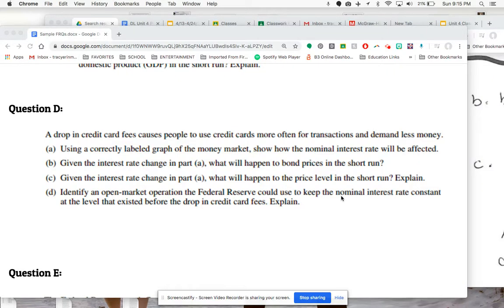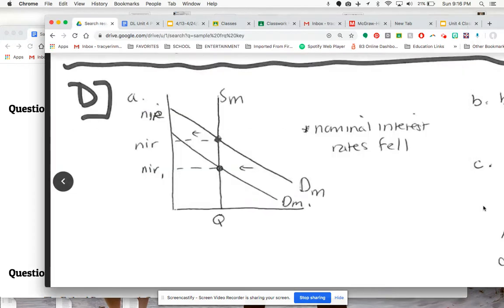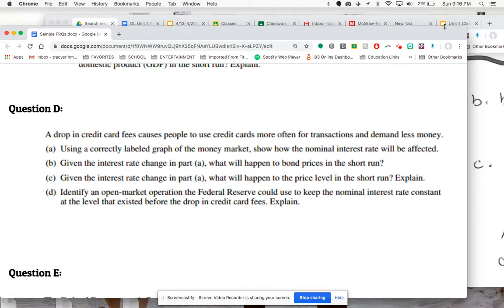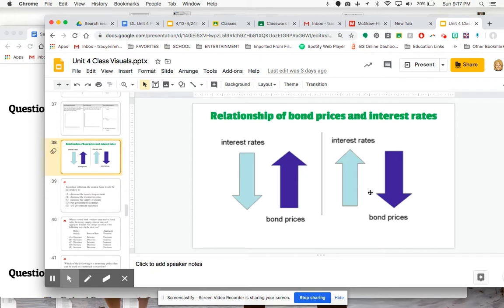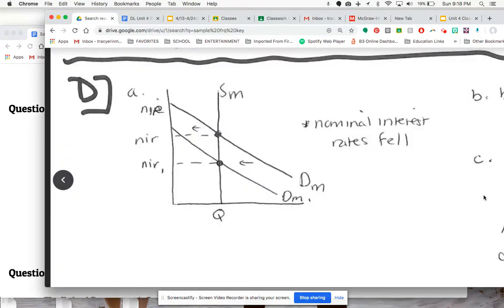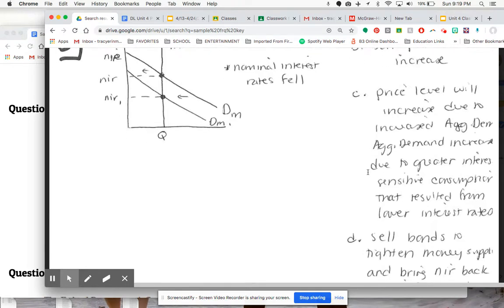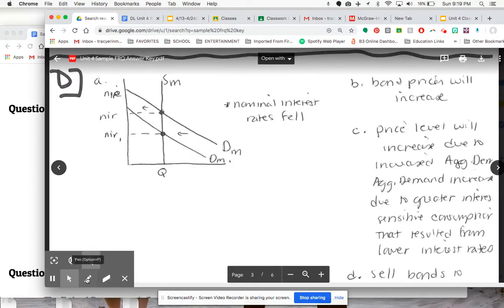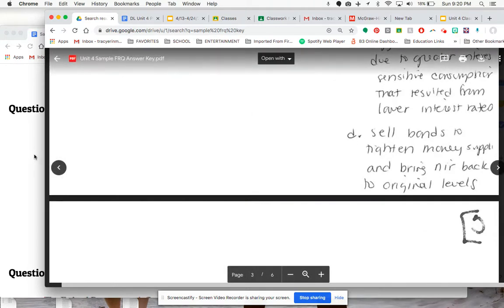Unit 4: Sample FRQs Question D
Question D from Sample FRQs handout